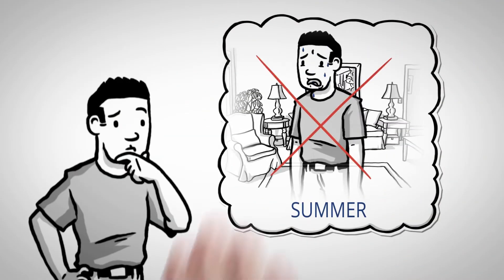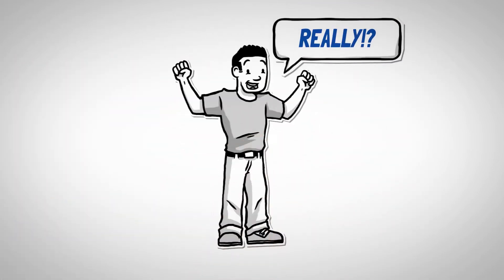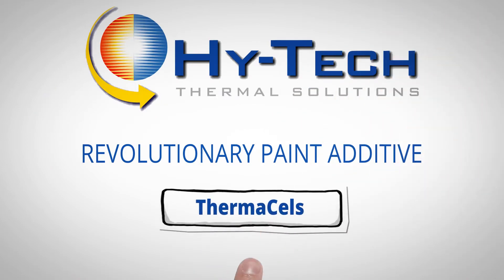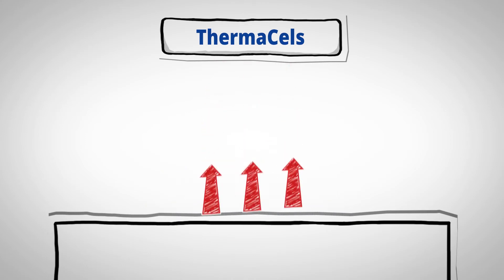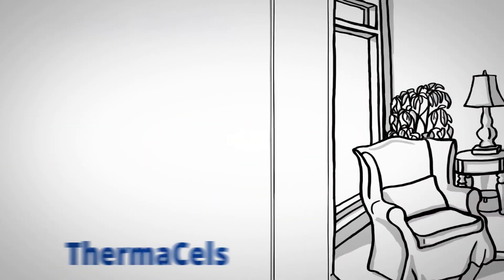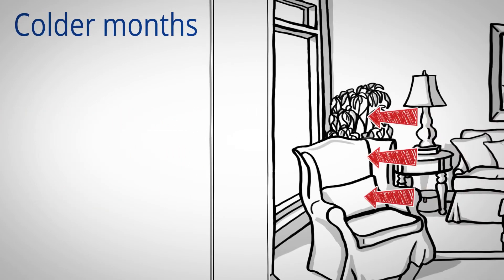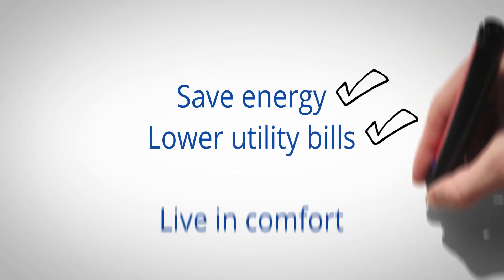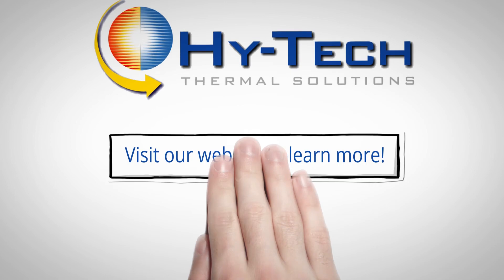Hy Tech Thermal Solutions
A short introduction video explaining how our products work